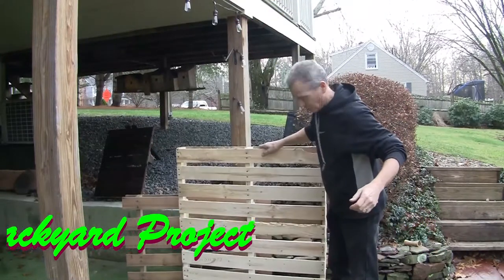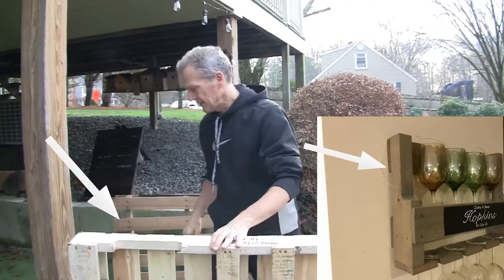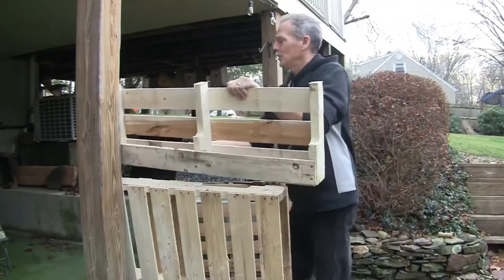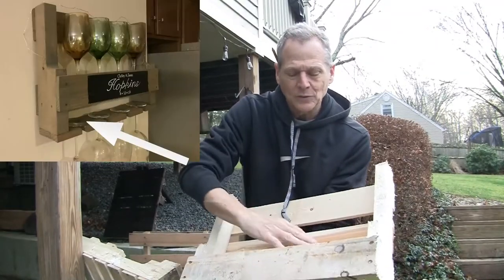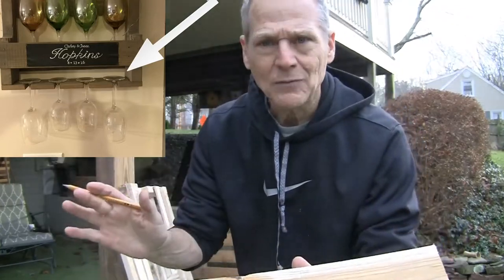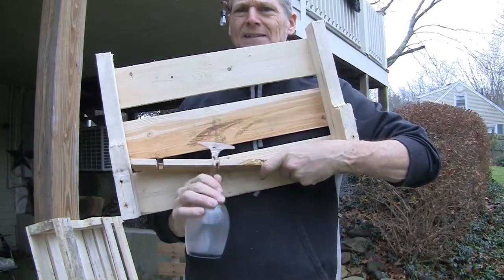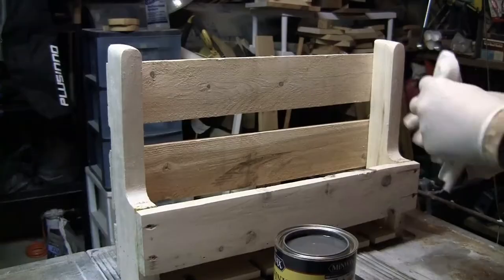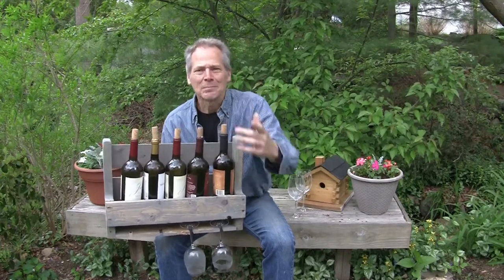How to build a Wine Rack from a street Pallet..Great gift idea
How build a wine rack from a street pallet..Simple and easy..Great gift idea..